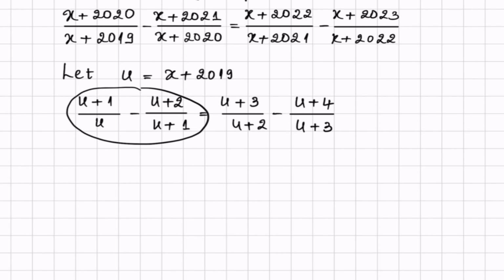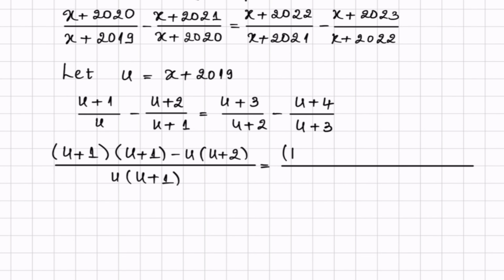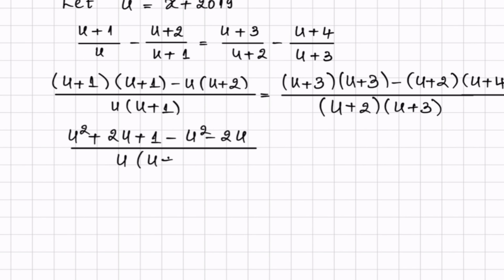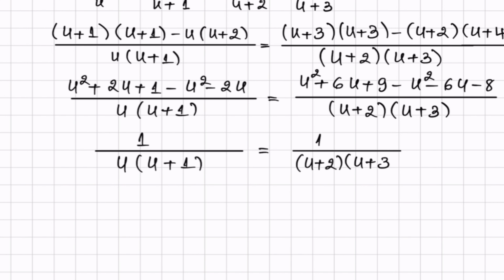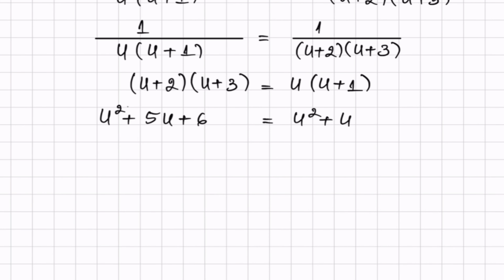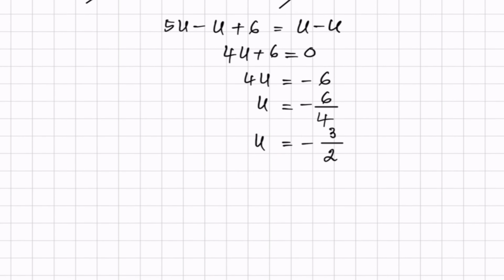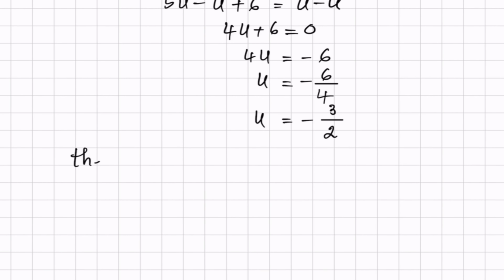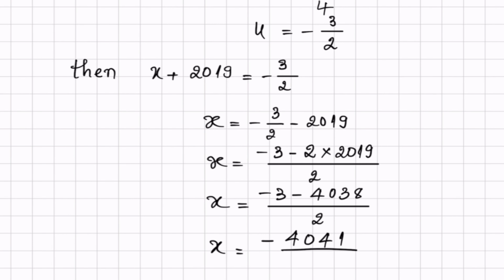Only 1% of students can solve this Math Olympiad problem!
Are you one of them? Test your brain and try to solve this challenging question before watching the full solution. This problem requires logical thinking, creativity, and strong problem-solving skills — just like real Math Olympiad exams.

👉 In this video:
✔ Step-by-step solution
✔ Clear explanation
✔ Smart strategy and shortcuts
✔ Olympiad-level thinking

This video is perfect for students preparing for:
🏅 IMO – International Math Olympiad
🏅 AMC / AIME – American Math Competitions
🏅 SEAMO / SASMO / SMO
🏅 RMO / NMOS / HKIMO
🏅 Math Kangaroo / Math Counts

📌 Topics Covered:
– Problem Solving
– Number Theory / Algebra / Geometry (depends on problem)
– Math Logic and Reasoning
– Olympiad Tricks

📚 Suitable for:
✅ Grade 7–12 students
✅ Competition math learners
✅ Math lovers & puzzle solvers

🔥 Challenge: Try to solve before I explain! Comment your answer below.
👍 Like this video if you enjoy math challenges